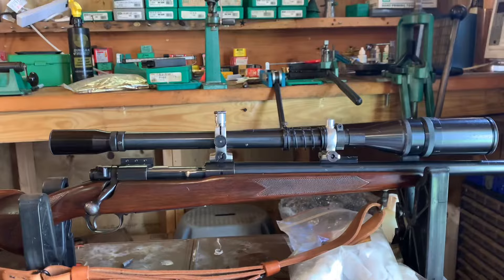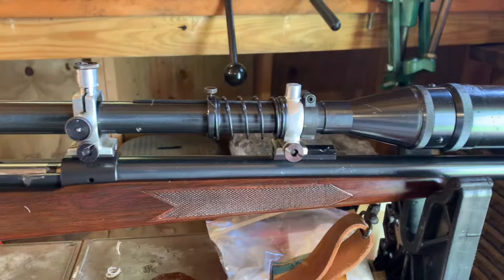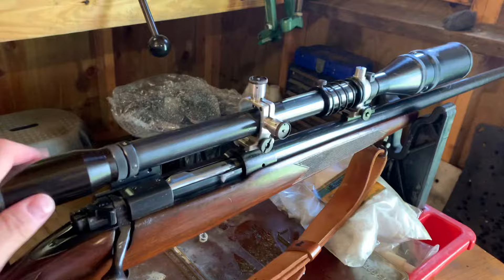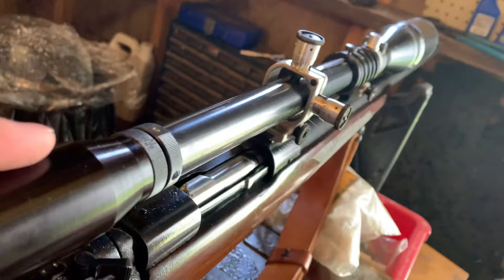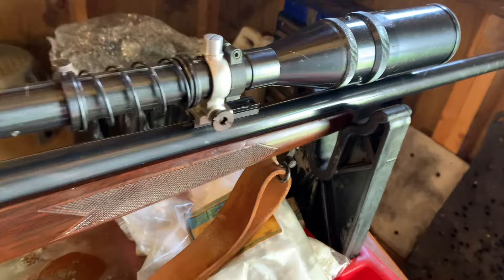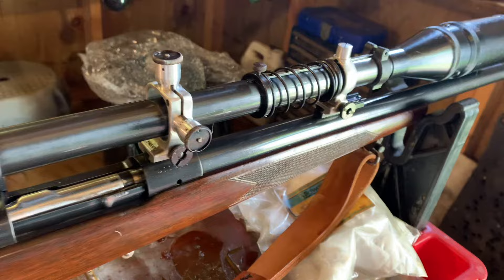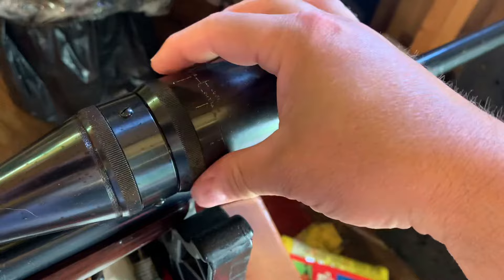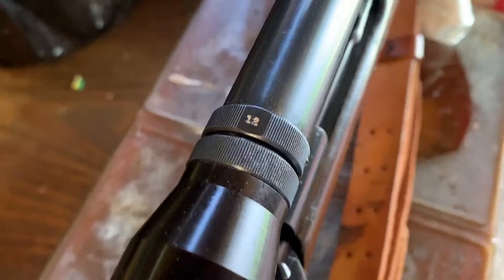A look at a Unertl ultra varmint 2 inch part 1